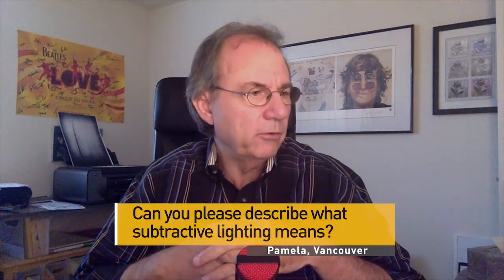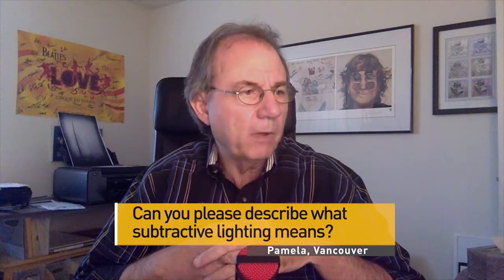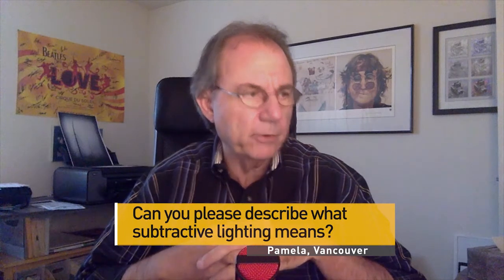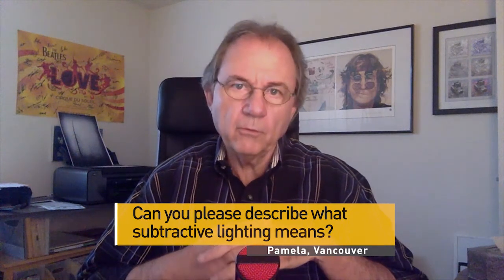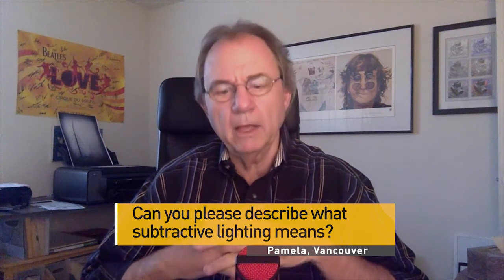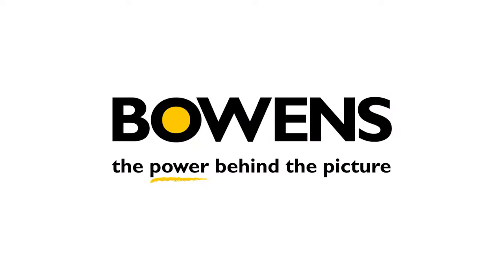Ask Team Bowens: What is Subtractive Lighting?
TeamBowens lighting expert Tony Corbell fields this question about how to remove light from a portrait setup to create better looking portraits.

To ask one of our TeamBowens lighting experts your own question, go

Find out more about the lighting used in this video

We love your comments!  If there is a photography lighting technique you would like us to cover in a video - just ask in the comments and we will try to make it happen :)